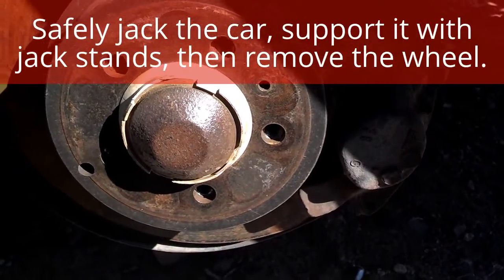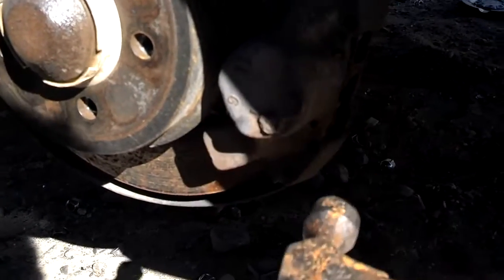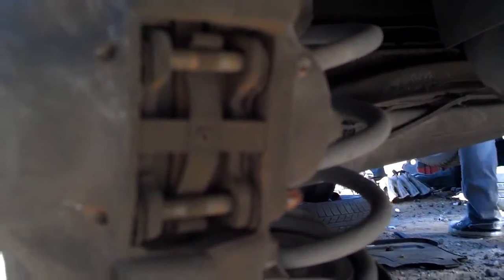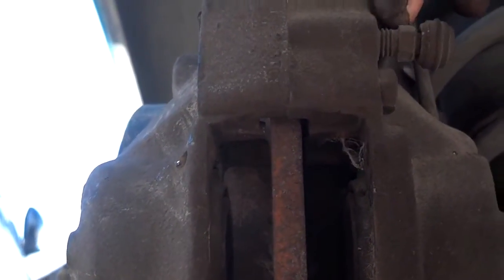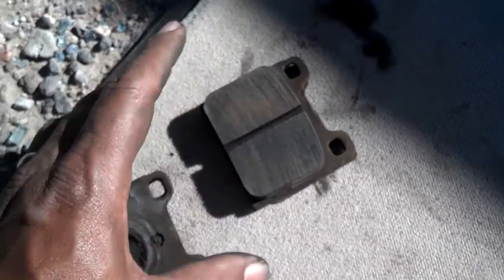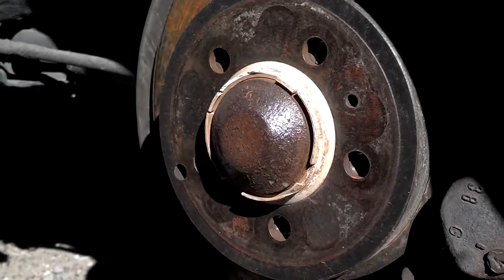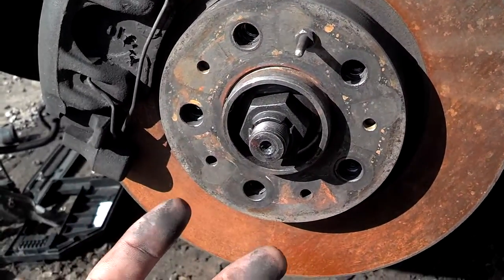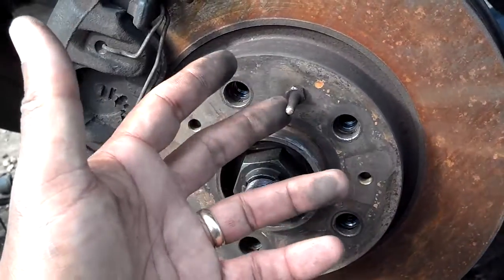How to replace the rear brake pads so you will have good brakes. Volvo, BMW, Jaguar, etc. - VOTD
Rear brake pad replacement: 30 to 60 minutes

In this video I show how to replace the brake pads on the ATE style rear brake calipers. These calipers are common on European cars. In this video I show them being pulled from a Volvo 850.